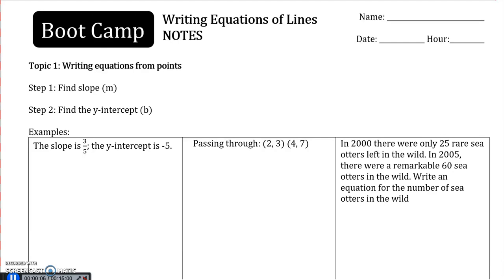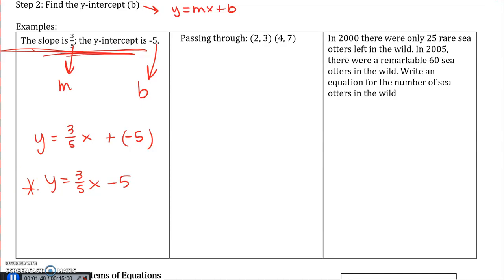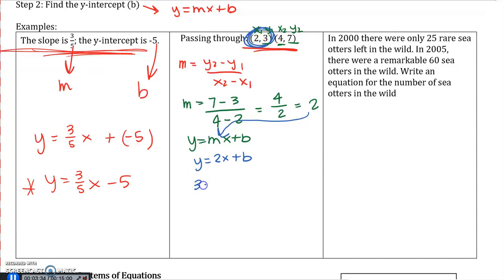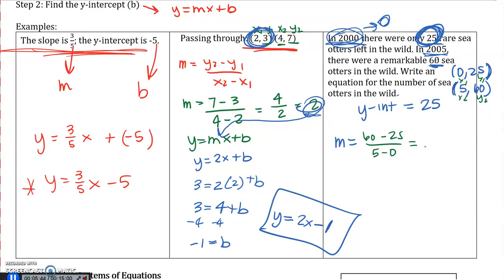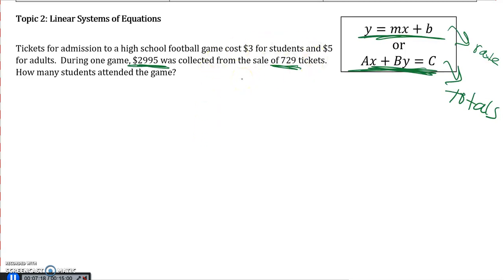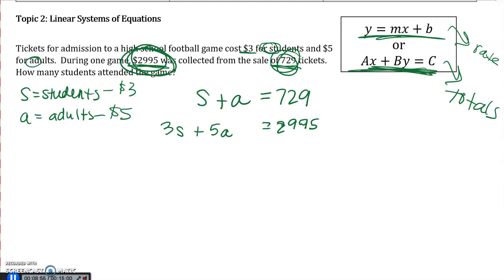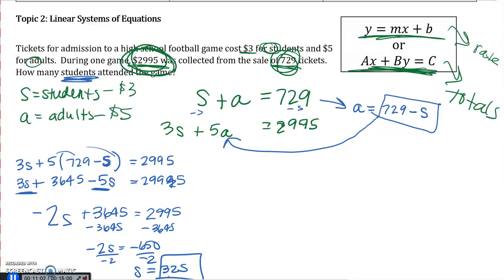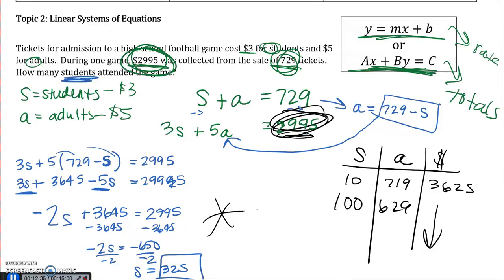writing equations of lines